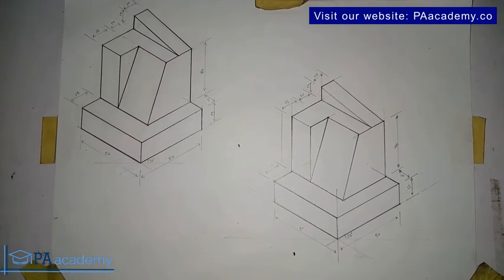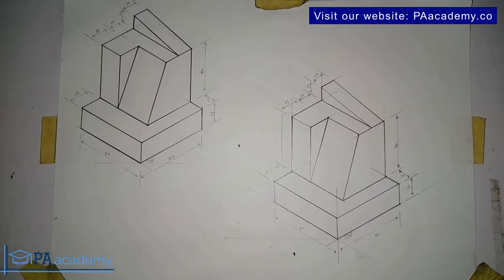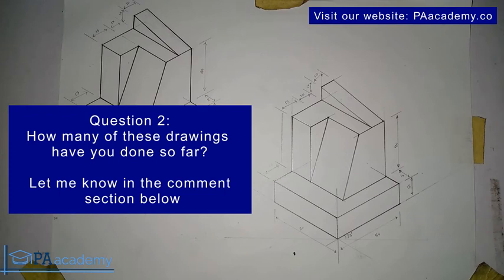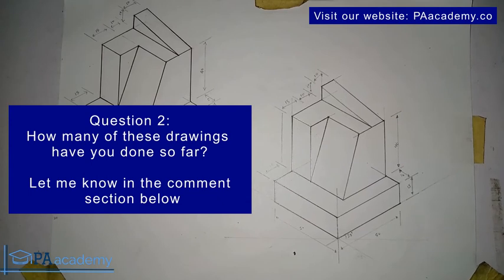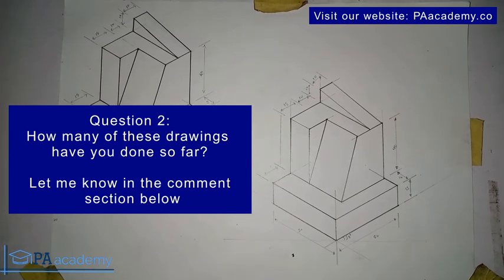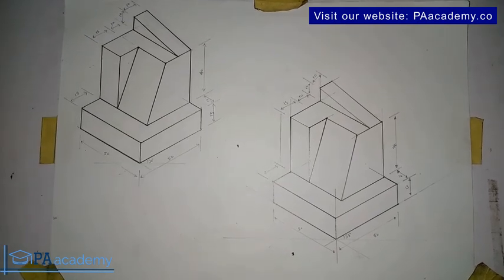Isometric Projection for Technical Drawing Students #20 | How to draw any object in Isometric View